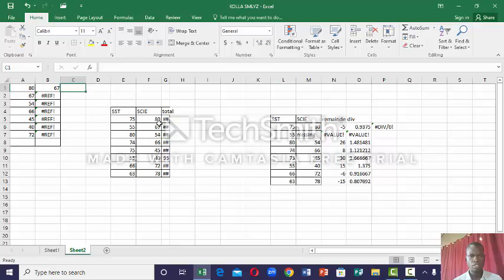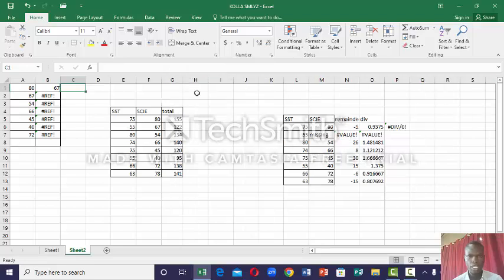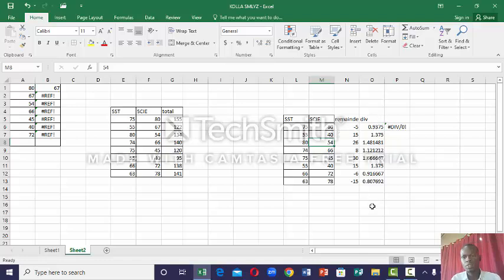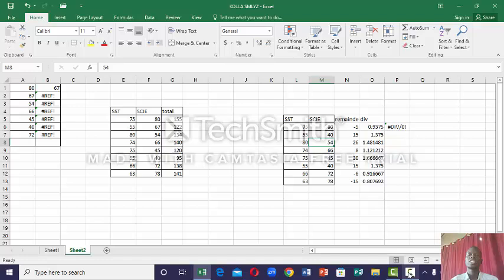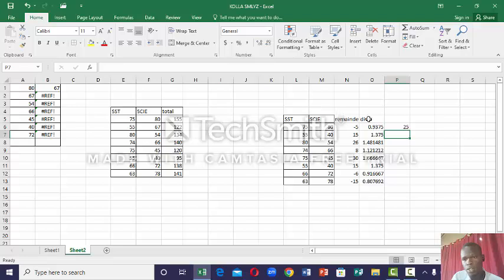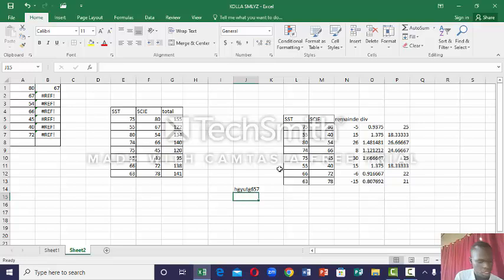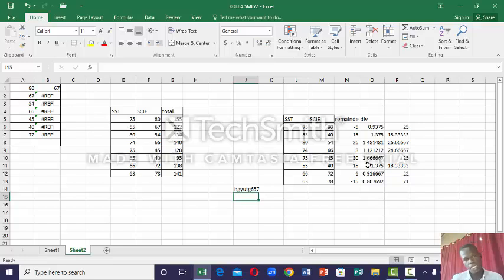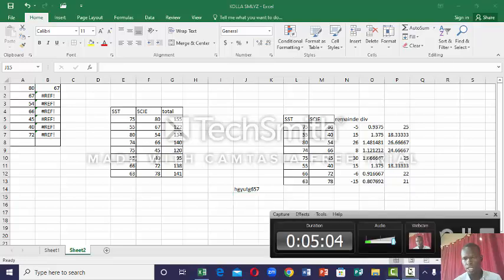MS Excel Errors